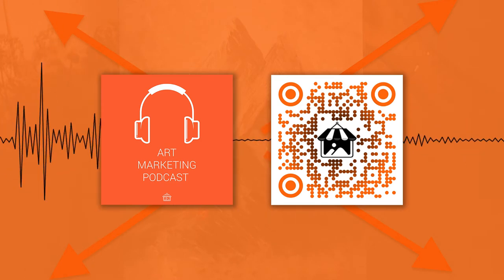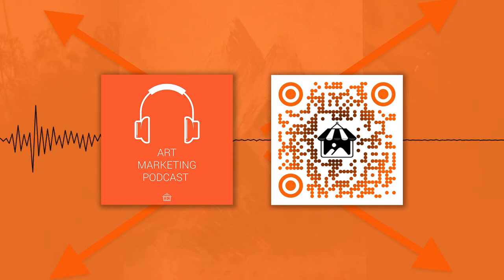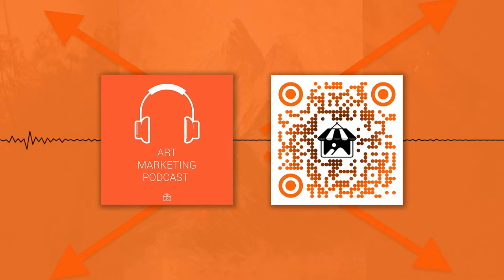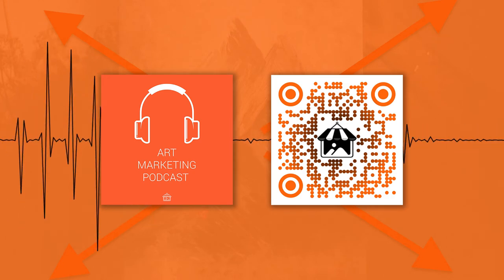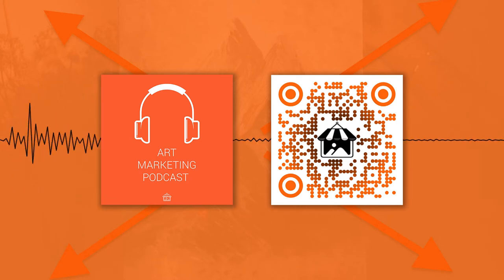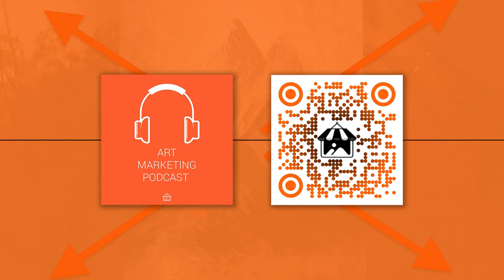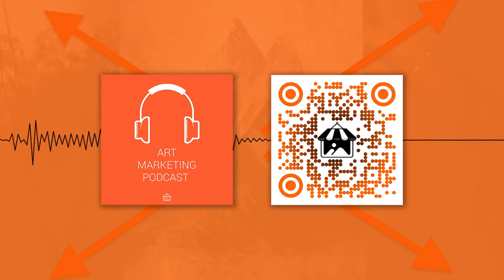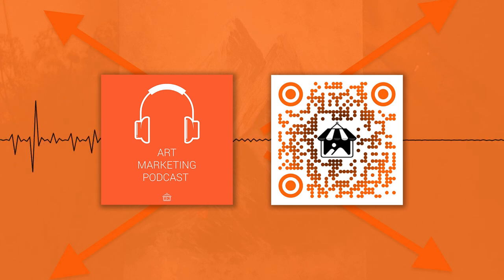039: Omni-Channel Marketing (A Key Q4 Strategy)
The Q4 holiday season is all about running your best sale of the year - but how should you get the word out? Meet the omni-channel marketing playbook.

00:00 Introduction to Q4 Art Marketing
01:30 The Challenge of Paid Traffic for Black Friday
02:31 Why Cold Traffic Isn't Worth It Right Now
06:50 Warm Traffic Strategies
07:46 Omni Channel Marketing Explained
09:08 Executing the Omni Channel Strategy
15:47 Paid Traffic and Warm Audiences
18:03 Creating Organic Posts and Targeting Audiences
19:09 The Challenges of Hiring Consultants
20:02 Building Momentum with Email and Traffic
20:50 Creating Effective Facebook Audiences
23:10 Utilizing Instagram and Video Engagement
24:22 Leveraging Messenger and Kitchen Sink Audiences
25:23 Executing Omni-Channel Marketing Strategies
26:45 Setting Budgets and Consistency in Ads
31:11 The Importance of Immediate Follow-Up on Unsold Carts
33:48 Final Thoughts and Encouragement

Plus: What to do about paid traffic for Black Friday and Cyber Monday.

About Art Storefronts:
Art Storefronts is the all-in-one art business solution for photographers and artists. We provide you with your own art-selling website, automated print fulfillment, a daily marketing plan with ongoing direct marketing consulting, and a community of collaboration with over 3,500 other like-minded photographers and artists.